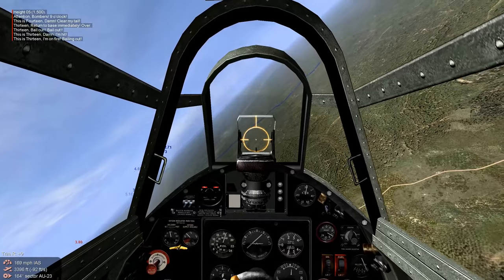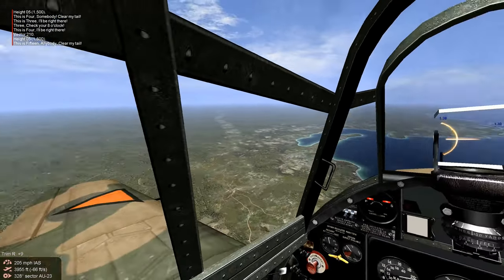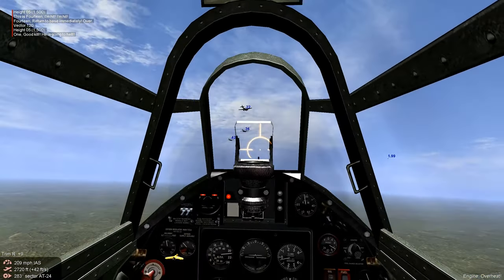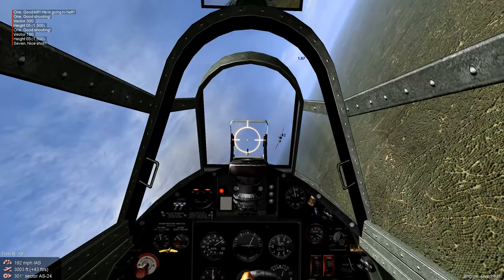Let's Fly a Legend Dutch Courage Campaign Mission 50 IL-2 1946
After the No. 120 squadron takes significant aircraft losses, the RAF out fits the Dutch Squadron with Hawker Hurricanes just as Imperial air forces continue their bombing raids on Java February 1942. See the exciting mission results in this new video. B.A.T. mod for IL2 1946.